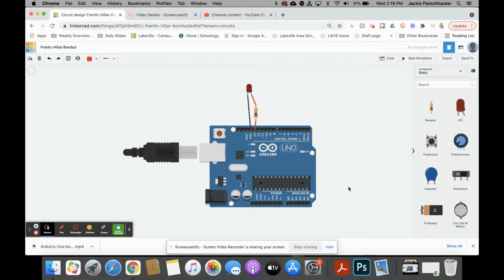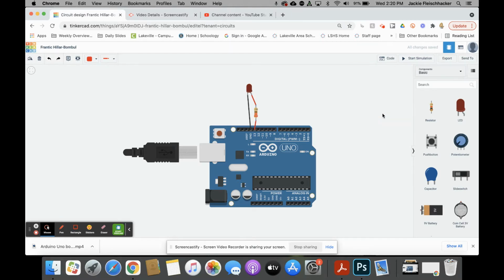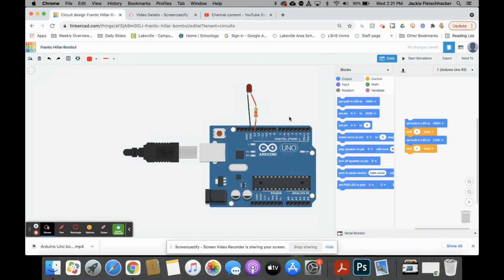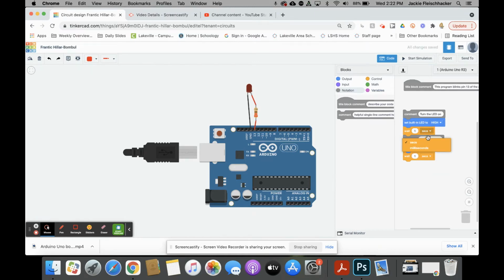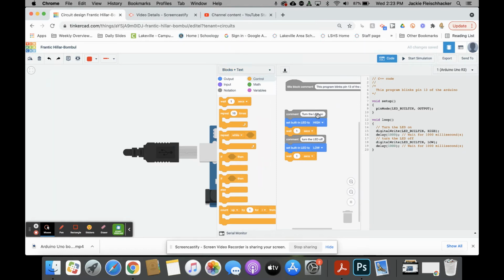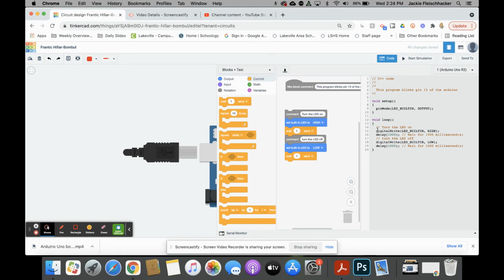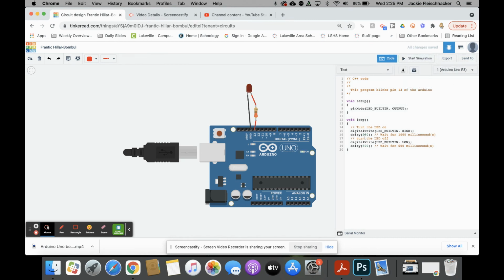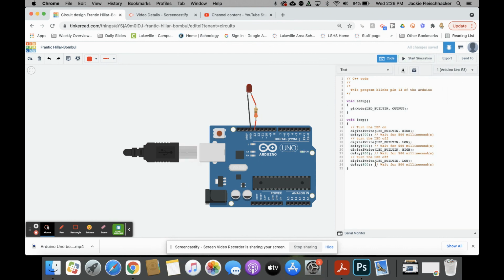Intro to Tinkercad with Arduinos